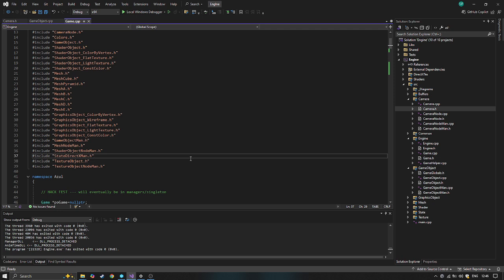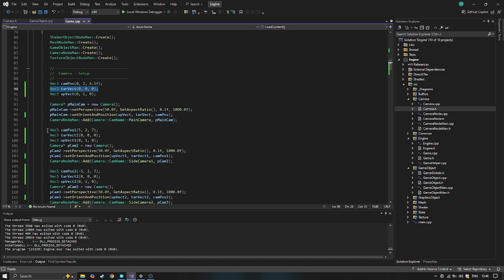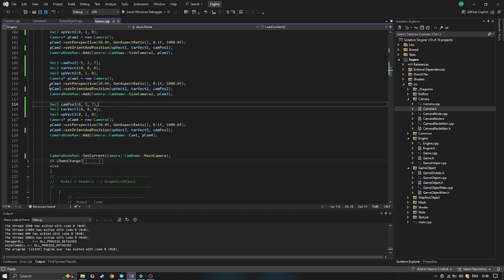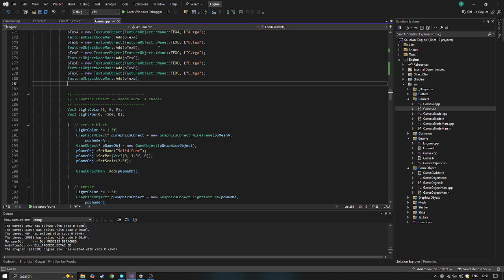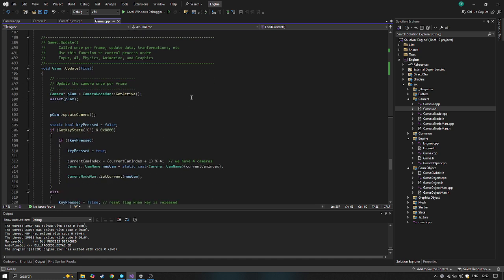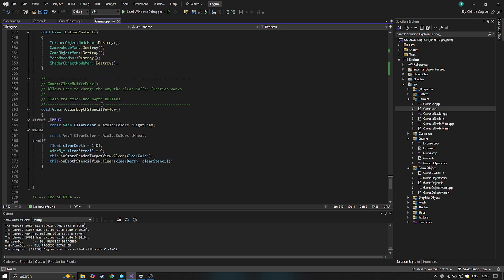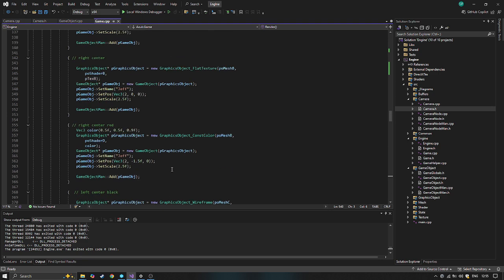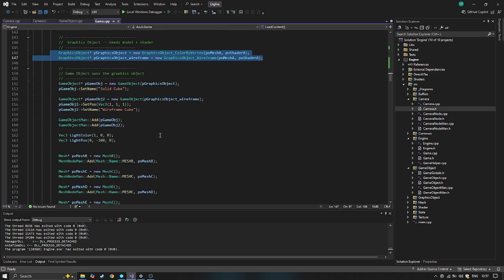GAM475 MS 2